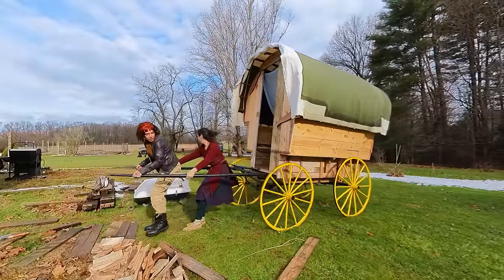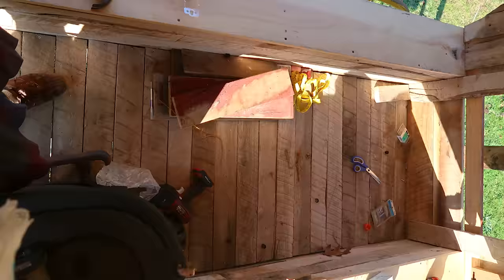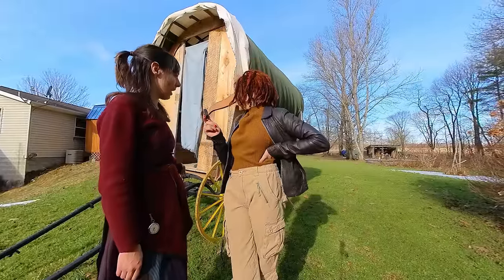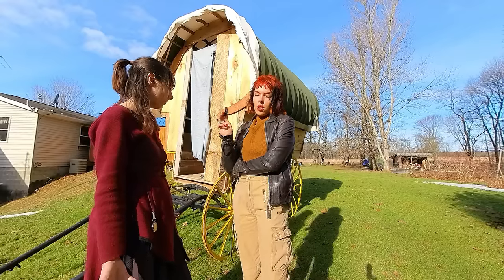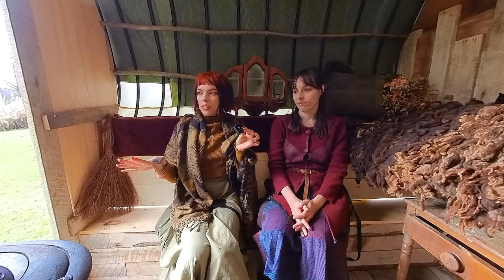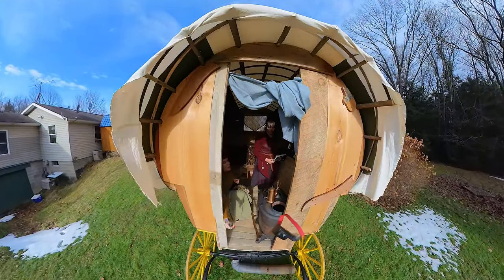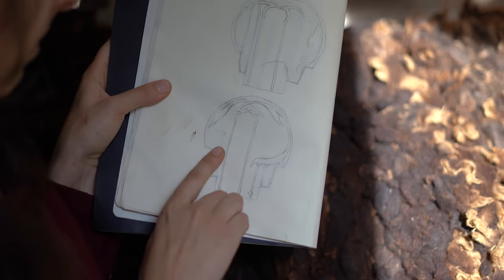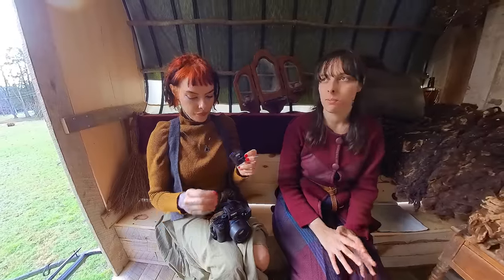inside TOUR of sisters WAGON TINY HOUSE (budget conversion)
Ever wondered how to build a low cost shepards wagon? How much does it cost? Where do you start? Can you heat it? Well wonder no more! Today I show you my sisters tiny house wagon conversion (its humble beginnings)
Tansy: @thegreenwinde